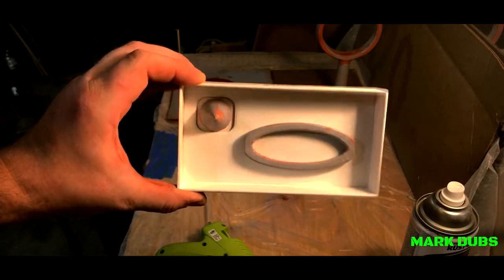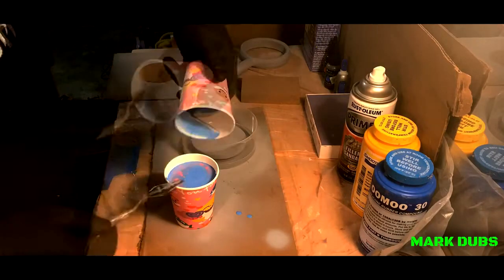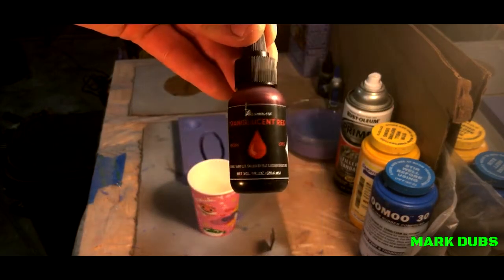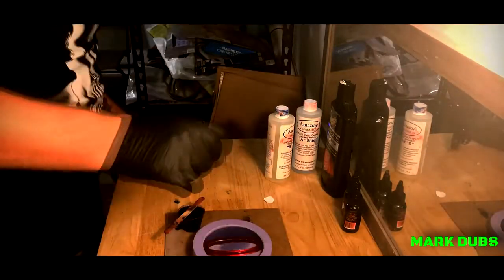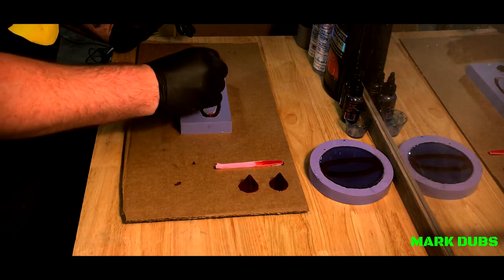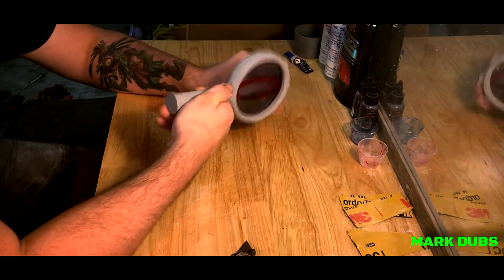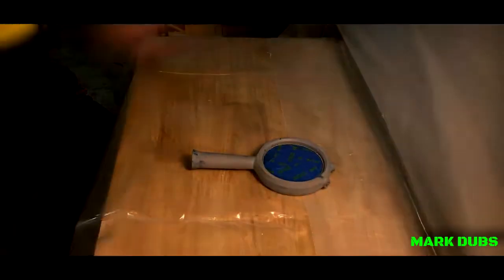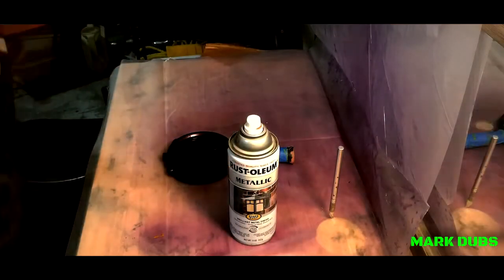Let’s make The Lens of Truth from The Legend of Zelda!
Together, let's make a 3D Printed “Lens of Truth” from Legend of Zelda!

Please see the following links below for anyone that is wanting to use the same resources that I used in this video.

Superglue Accelerator

Bondo Glazing and Spot Putty

Dupli-Color EMC204007 Purple Metal Cast

Amazing Casting Products 10591 Clear Resin

Alumilite Dye, 1 Ounce

Smooth-On Silicone Mold Making, Liquid Rubber

Rust-Oleum 260510 Automotive 2-in-1 Filler & Sandable Primer, 12 Ounce